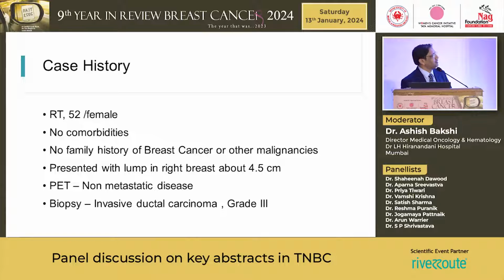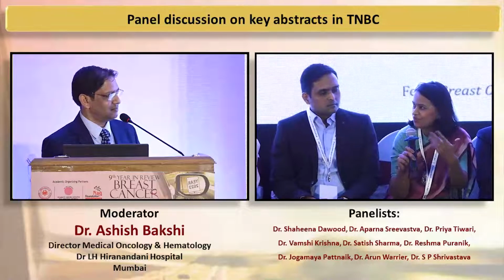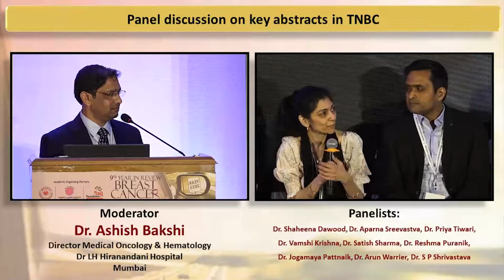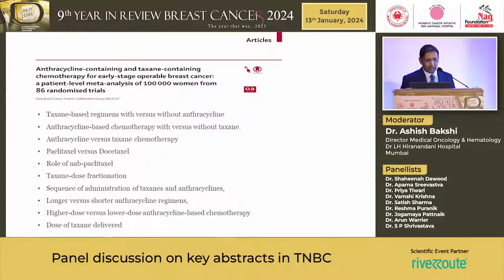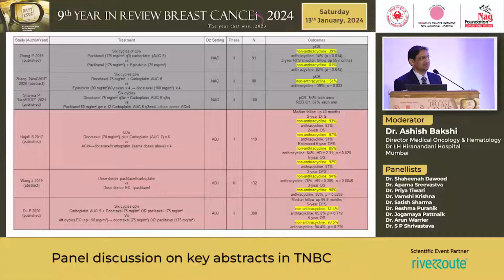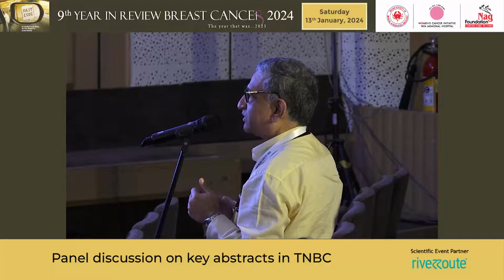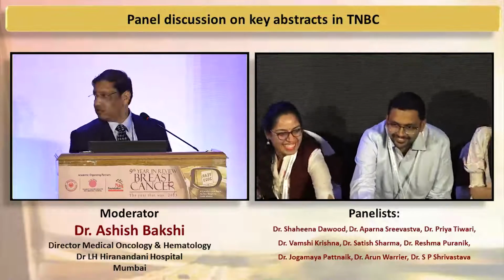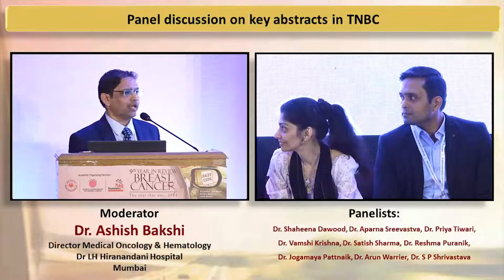20 Dr Ashish Bakshi